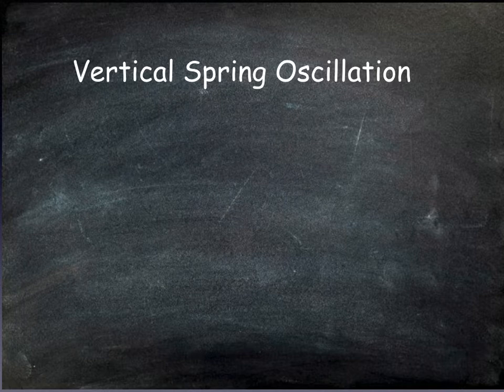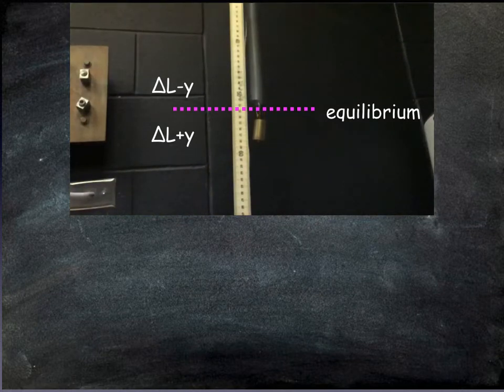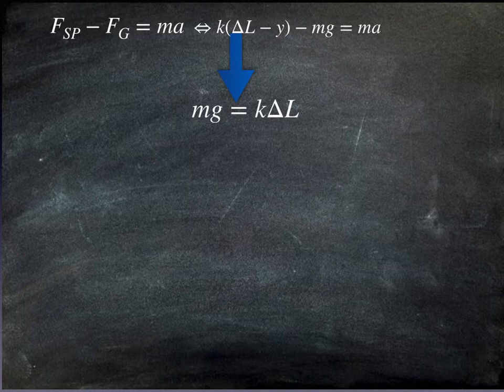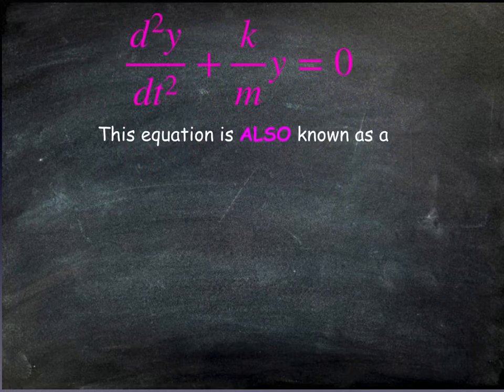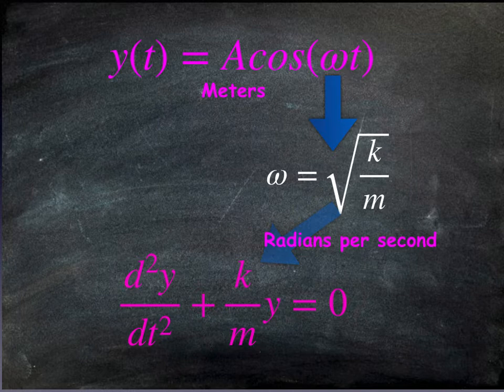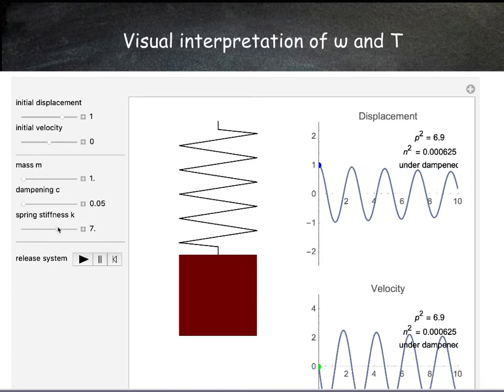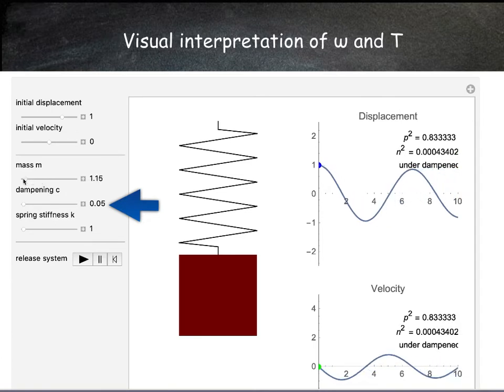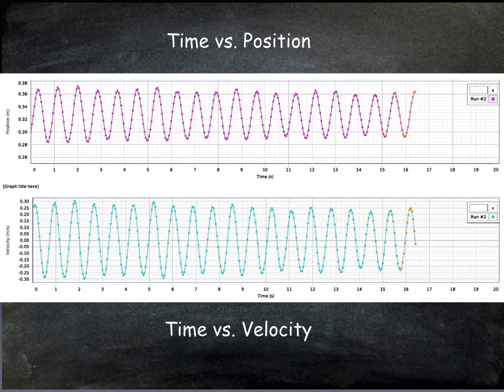Virtual lab 5 movie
The experiment pertinent to a vertically oscillating spring